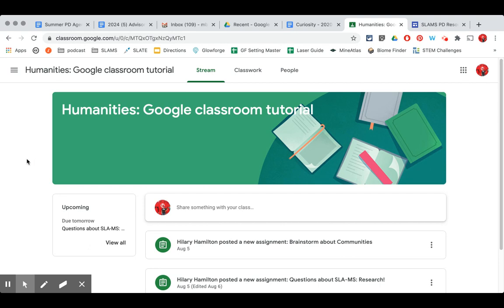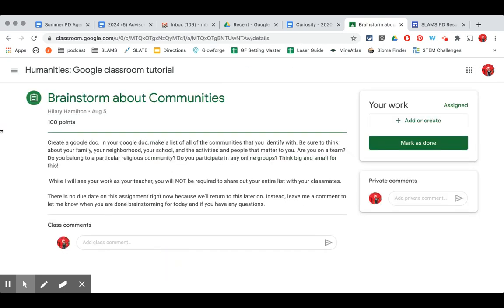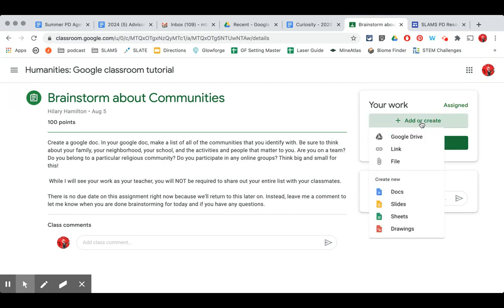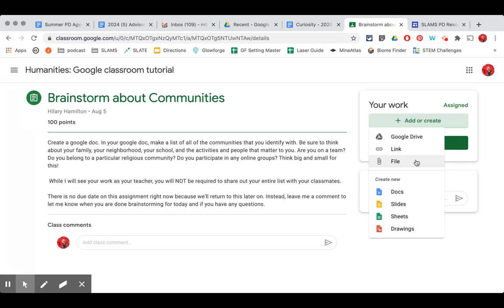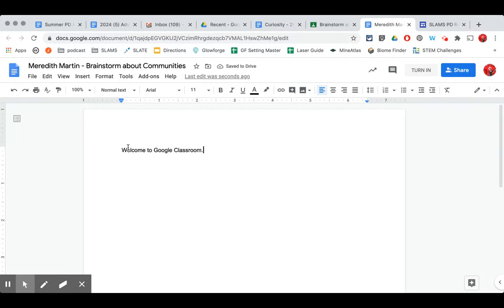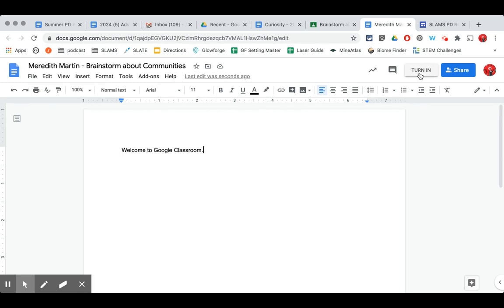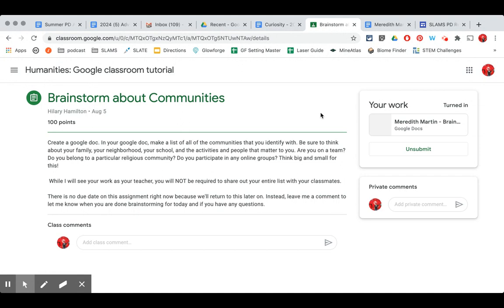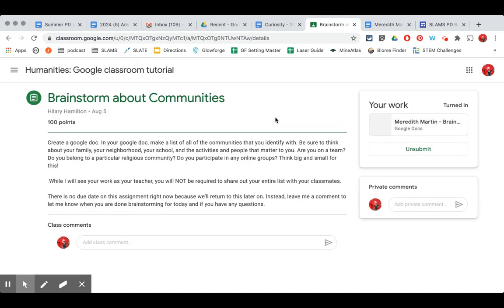Google Classroom Assignment - Create A File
How to create a document or other file in Google Classroom for an assignment.